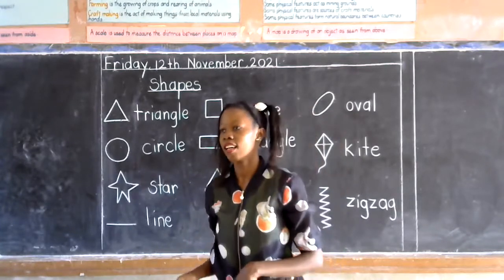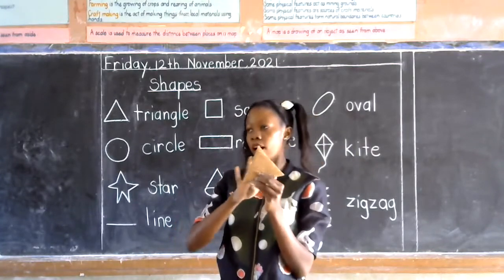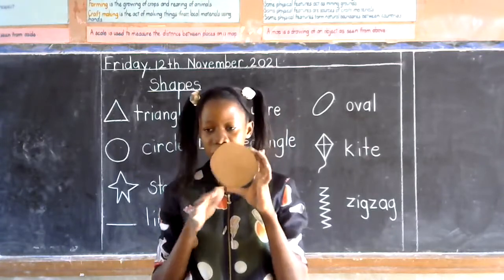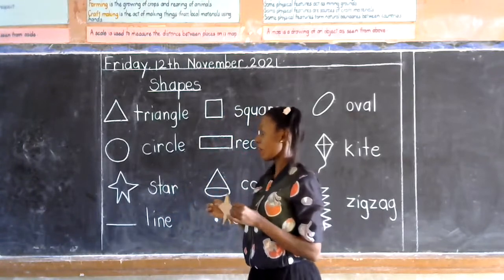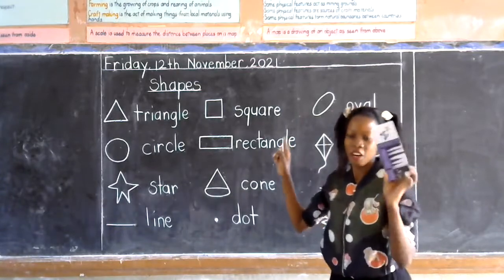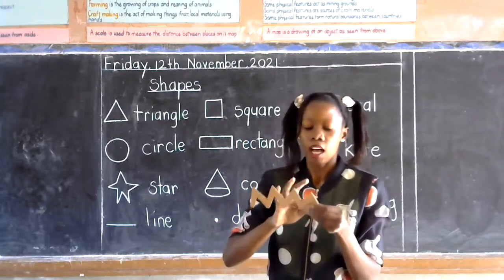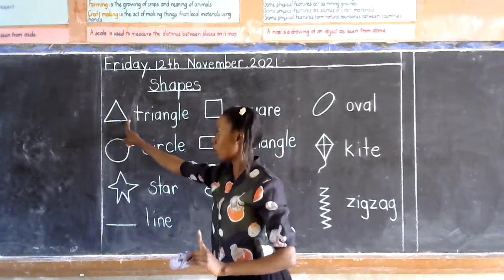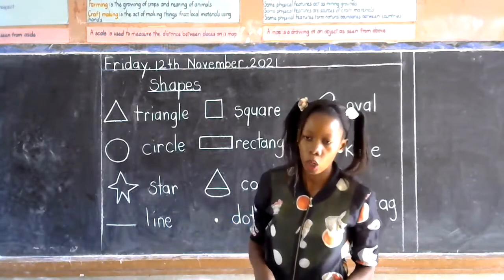BABY CLASS MATHS LESSON 2